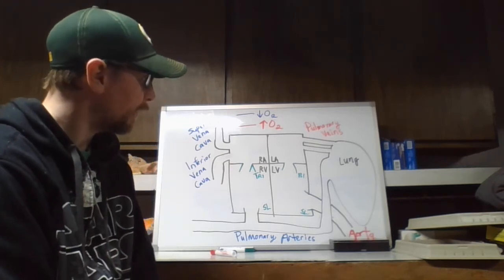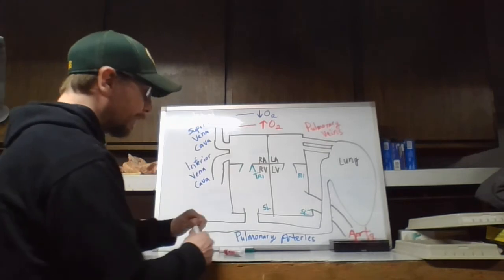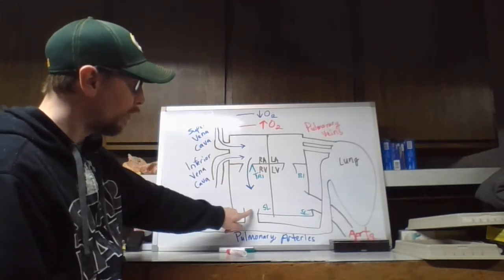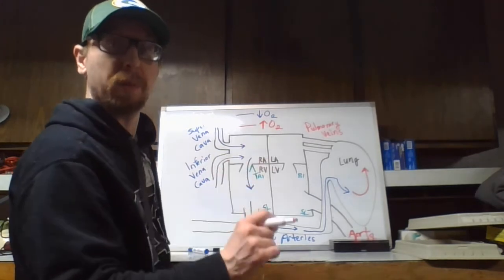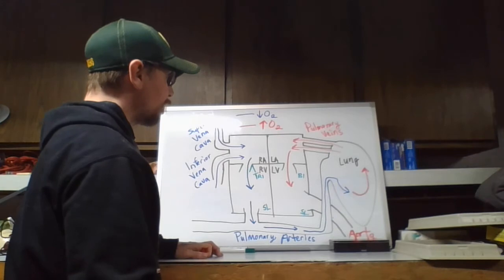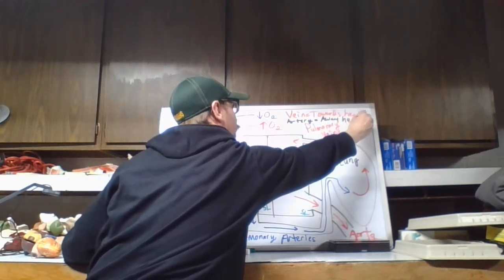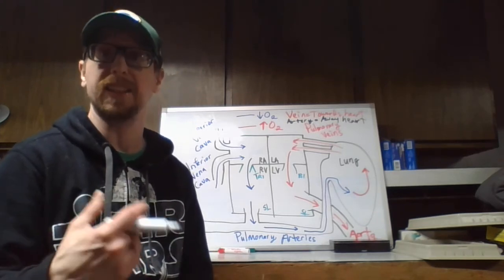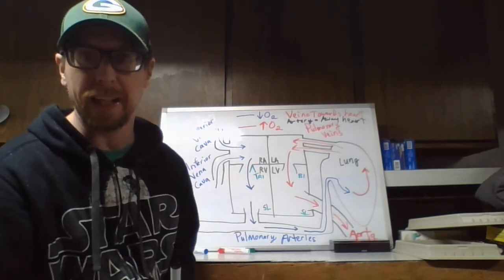Blood flow through the heart